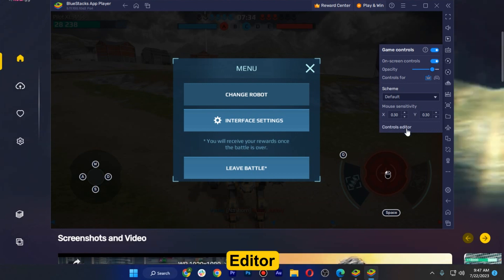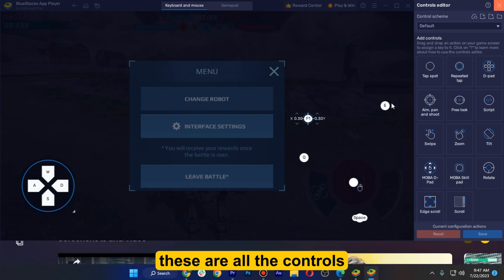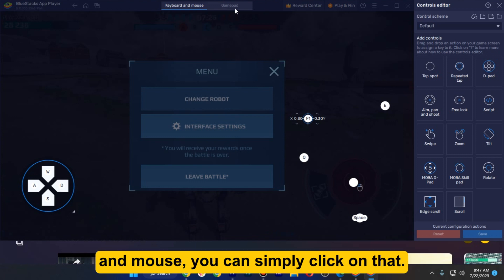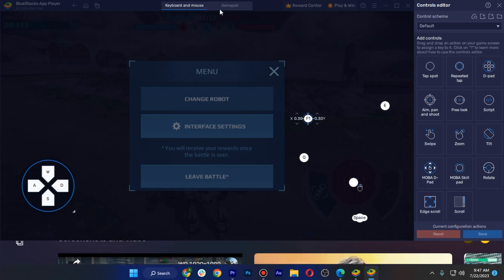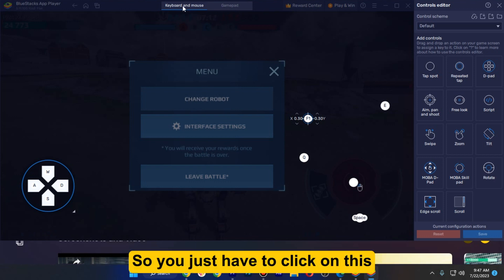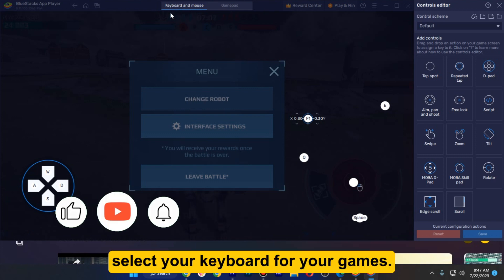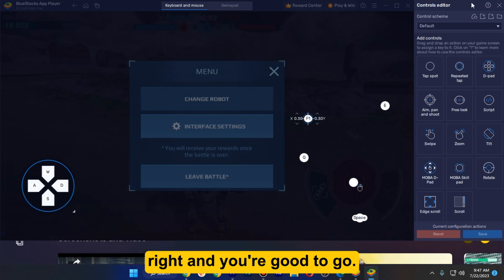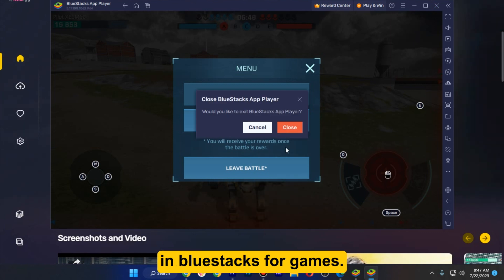How To Use Keyboard In Bluestacks For Games 2023